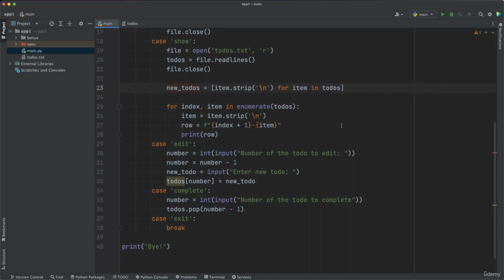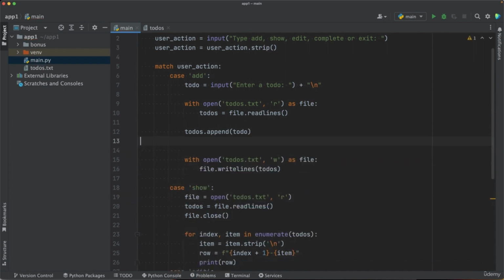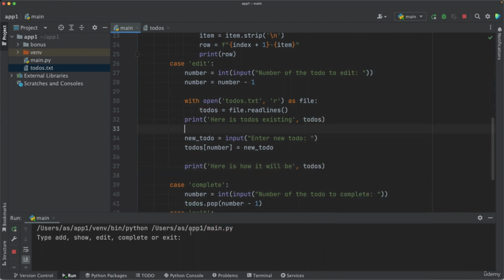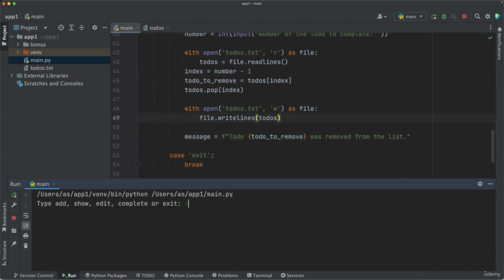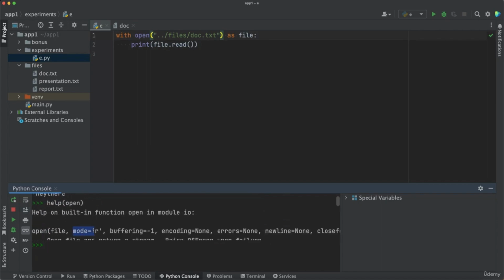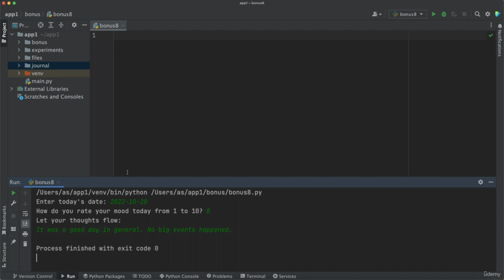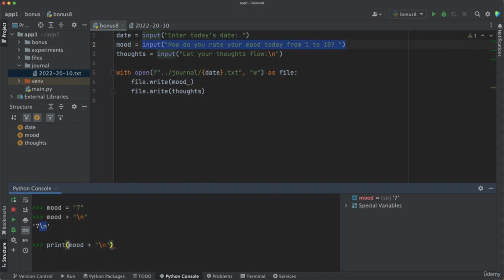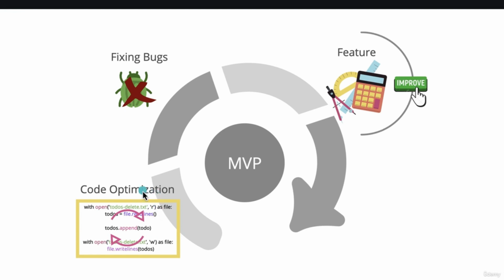09 Day 8 App 1 Build a To do App with Python With Context Manager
09   Day 8  App 1 Build a To do App with Python With Context Manager